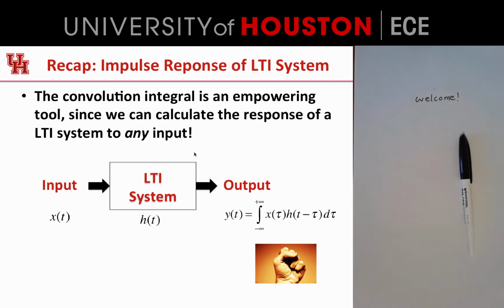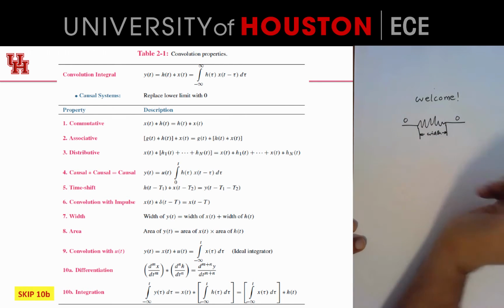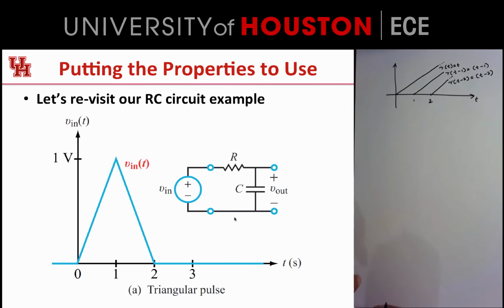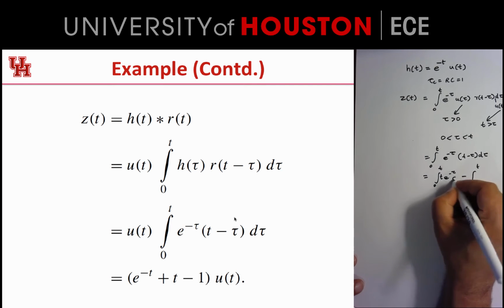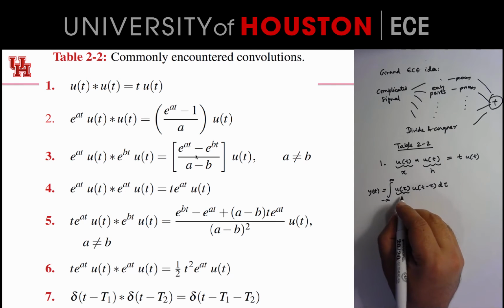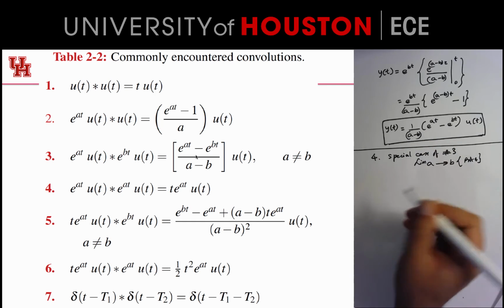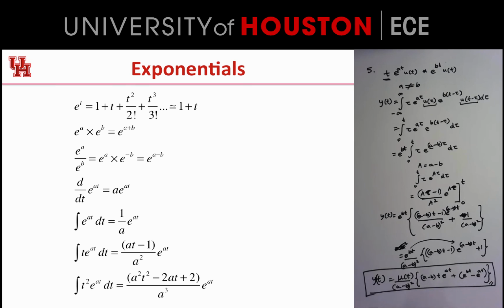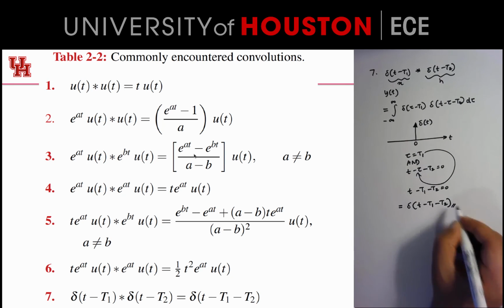ECE 3337: Lecture 7 (Convolution Practice Problems)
This is a supplementary video recording of Lecture 7 for the benefit of students taking ECE 3337 (Signals and Systems Analysis) at the University of Houston. In this class, we work through the convolution problems listed in Table 2-2 of the Ulaby and Yagle textbook.